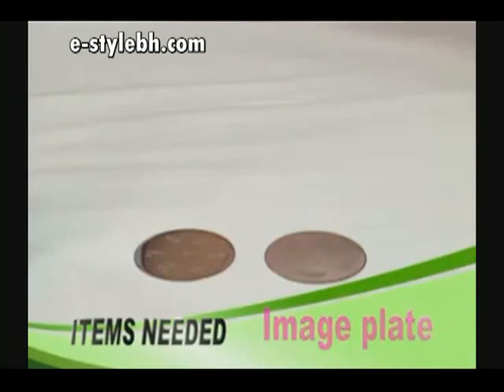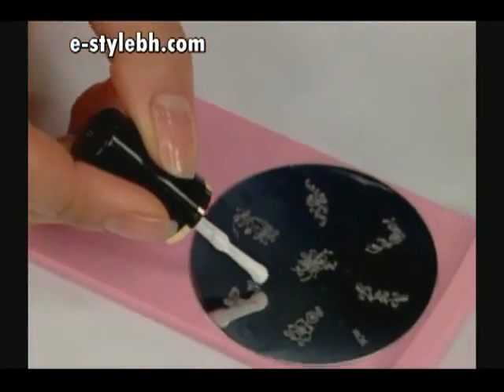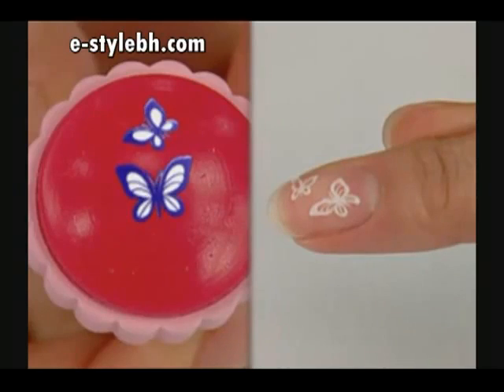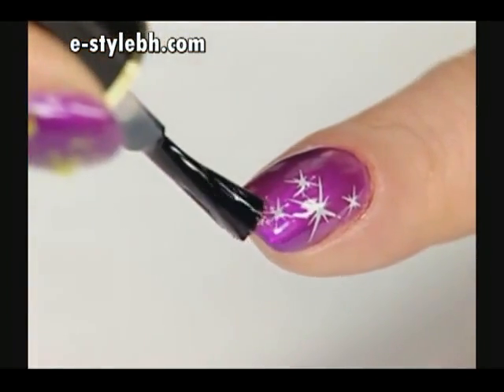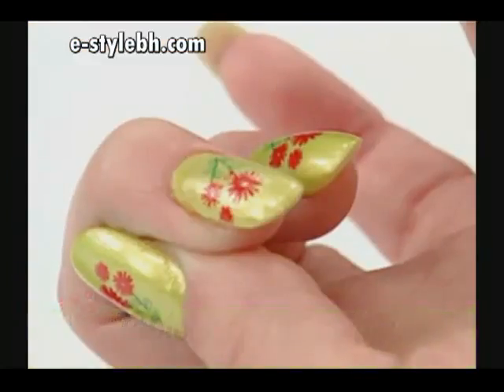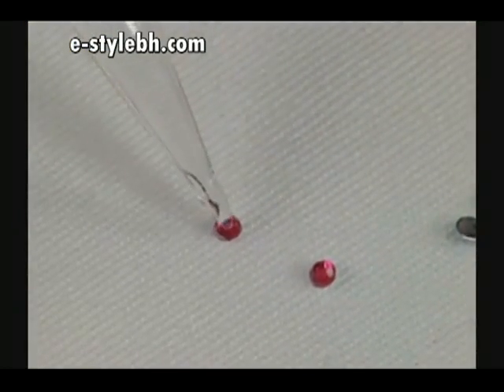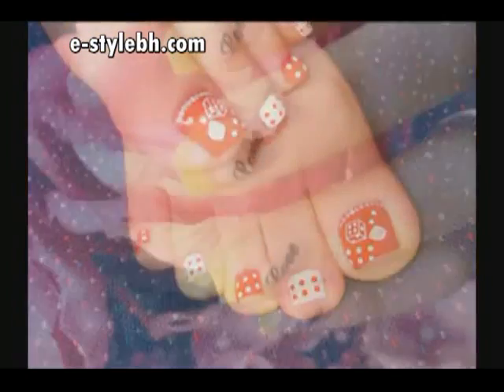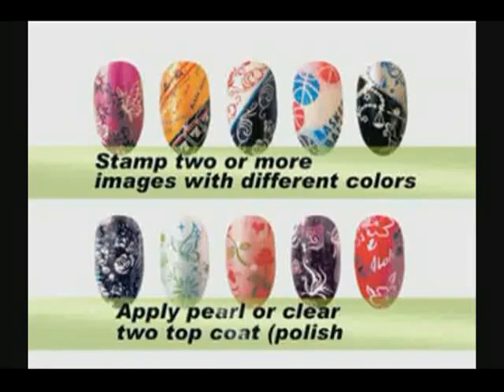nail stamp presentation on www e stylebh com